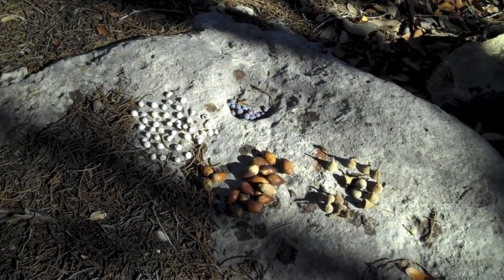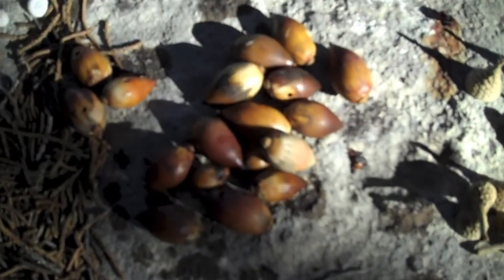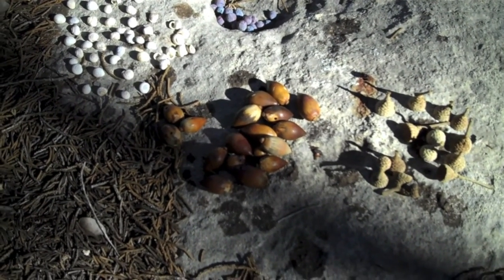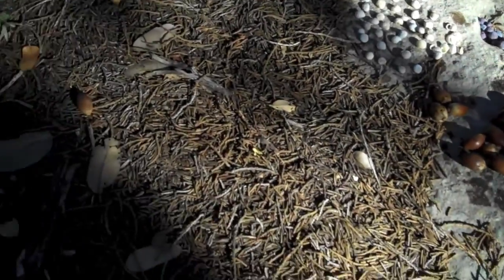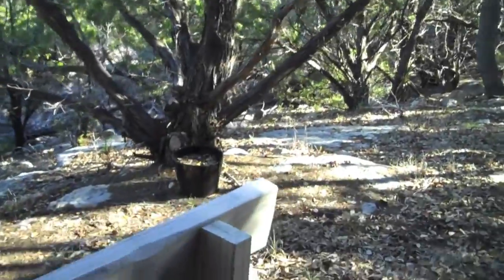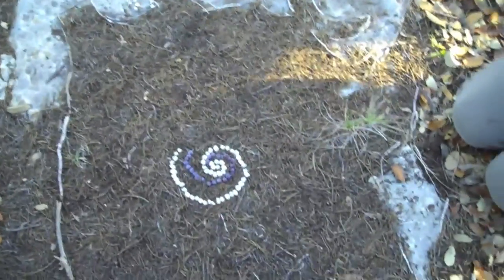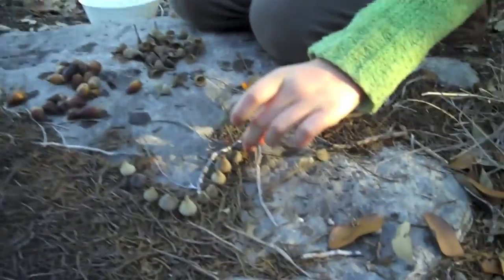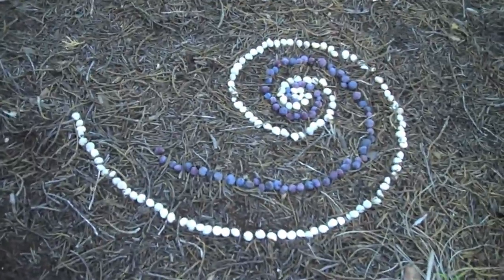Flow 365 Day 2 ~ Hidden Spirals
Oh!  Such a rich day!  My friend Fiona and I discover some hidden treasures at the Rancho Relaxo and proceed to create some delectable art from shells, acorns, and berries.